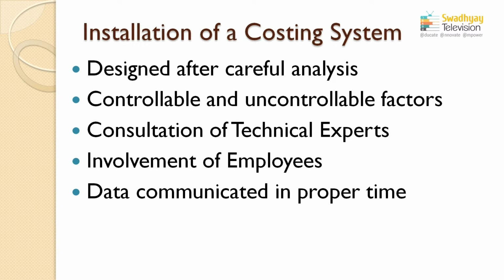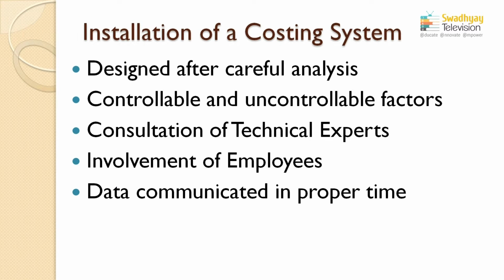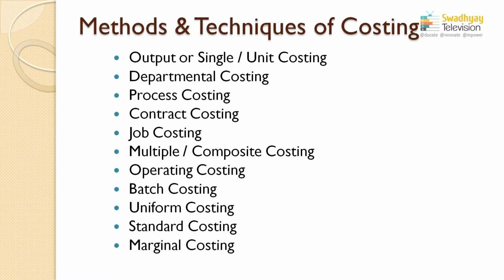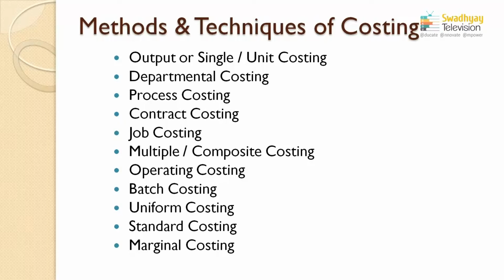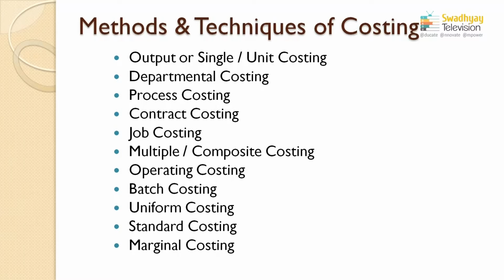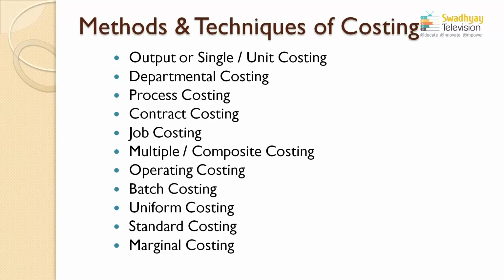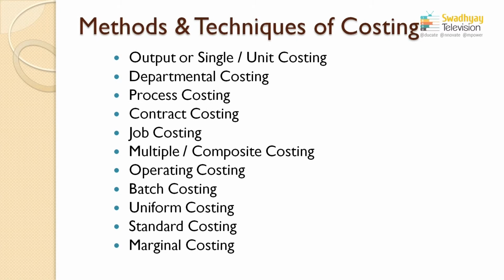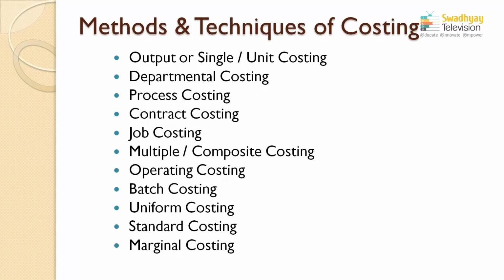ACCOUNTING GPSC CONVENTIONAL PAPER 47 INTRODUCTION COST ACCOUNTING PART 3